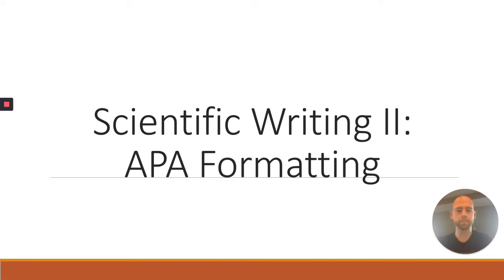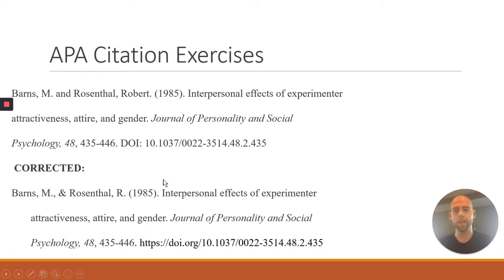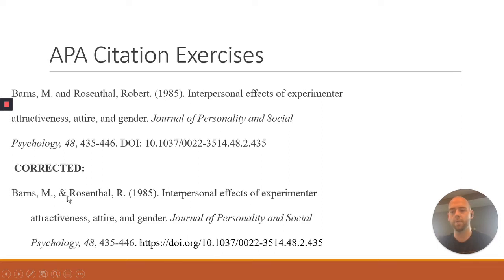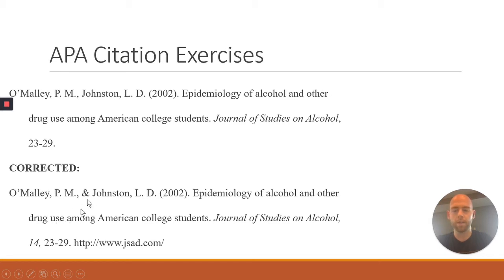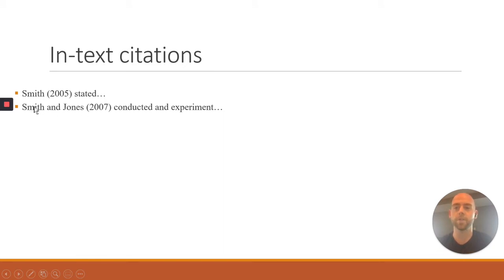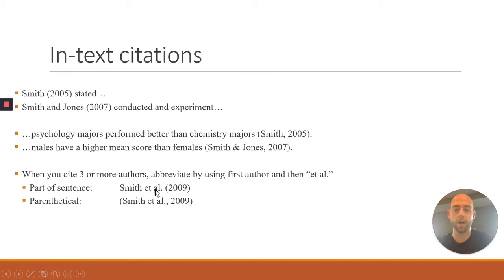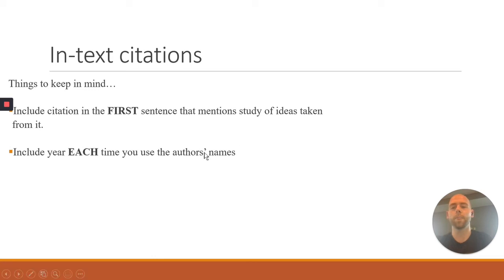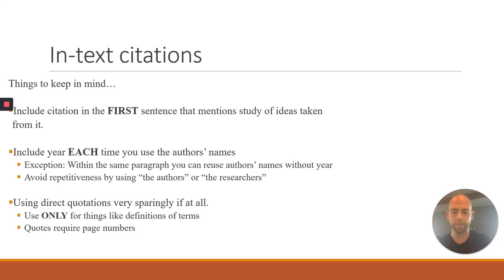Scientific Writing 2 (3350 Week 2 Lecture 2)